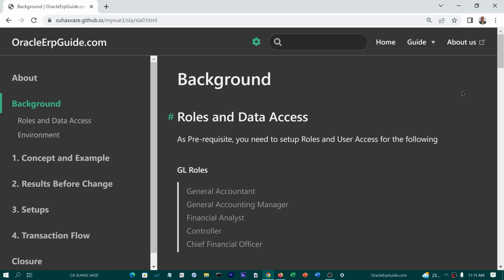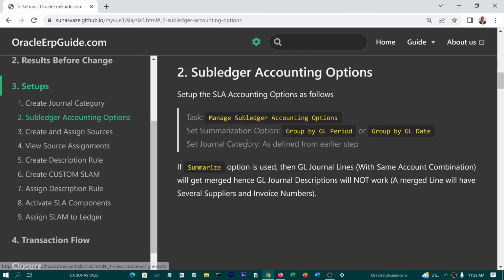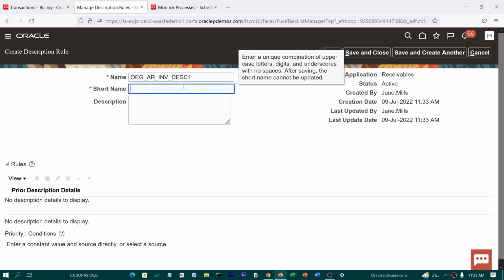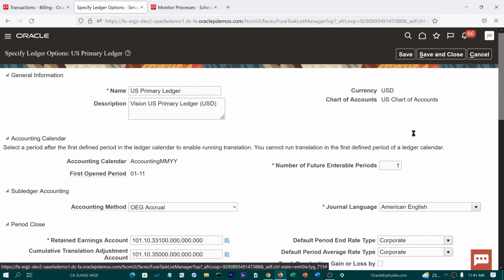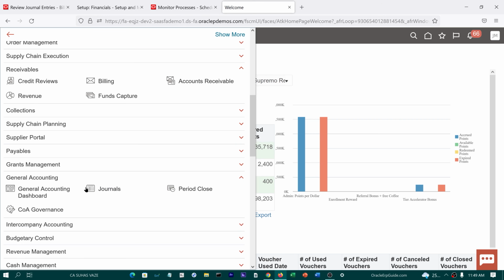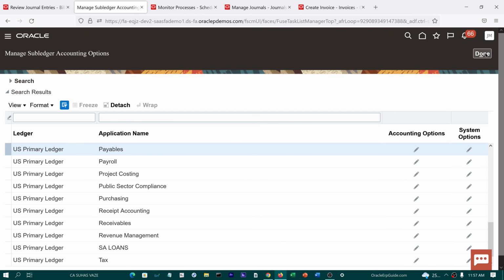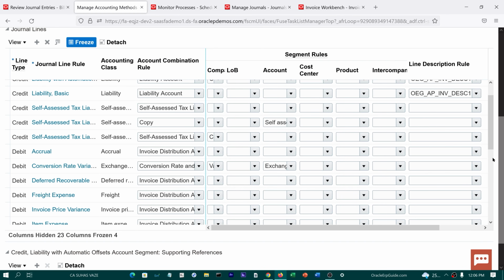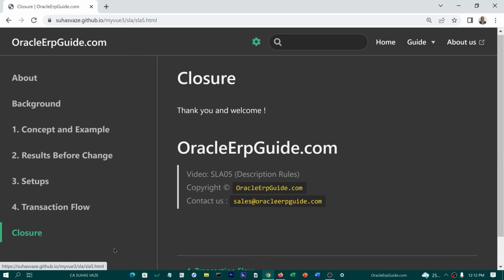SLA: Description Rules – Part of Oracle Fusion Subledger Accounting Cloud Course [See Description]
This video is a part of our New Self-Learning Course on Oracle Fusion Subledger Accounting (SLA Cloud) which contains 10 videos (in-depth, step-by-step, finely edited videos) [7.5+ Hours]

Existing Subscribers of the OEG Financials Cloud Subscription can avail a Discount of INR 9,000 on the SLA Cloud Course

OracleErpGuide.com
Earn Employer-verifiable Course Completion Certificate from OracleErpGuide upon completing the full SLA Cloud Course.
Self Learning Guides | Videos | Trainings | Fusion Instance | Certification MCQs and more...

Video Contents:

0:00 - Start from the beginning
01:33 - 101: Concept
02:33 - 102: Example
03:06 - 103: AR-Results Before Change
05:55 - 104: AR-Setups
06:06 - 105: AR: Create a Journal Category
07:30 - 106: AR: Subledger Accounting Options
09:37 - 107: AR: Create and Assign Sources
11:50 - 108: AR: View Source Assignments
13:57 - 109: AR: Create Description Rule
17:02 - 110: AR: Custom Accounting Method
17:35 - 111: AR: Assign Description Rule
20:56 - 112: AR: Activate SLA Components
21:41 - 113: AR: Assign SLAM to Ledger
22:47 - 114: AR: TRANSACTION FLOW
25:04 - 115: AR: Create AR Invoice
26:20 - 116: AR: View Description
26:58 - 117: AR: View SLA Journal Description
29:47 - 118: AR: View GL Journal Description
32:07 - 119: AP: Results Before Change
32:39 - 120: AP: Payables Invoice (Before)
34:26 - 121: AP: Payables Invoice Description (Before)
34:50 - 122: AP: Setups: Create Journal Category
35:54 - 123: AP: Setups: Subledger A/c Options
37:20 - 124: AP: Setups: Create and Assign Sources
39:03 - 125: AP: Setups: View Source Assignments
40:15 - 126: AP: Setups: Create Description Rule
42:43 - 127: AP: Setups: Create Custom SLAM
42:52 - 128: AP: Setups: Assign Description Rule
45:51 - 129: AP: Setups: Activate SLA Components
46:22 - 130: AP: Setups: Assign A/c Method to Ledger
47:03 - 131: AP: TRANSACTION FLOW
47:20 - 132: AP: Create Invoice (After)
48:34 - 133: AP: View Accounting
49:22 - 134: AP: View SLA Journal (Descriptions)
50:23 - 135: AP: View GL Journal (Descriptions)
51:51 - 136: Closure